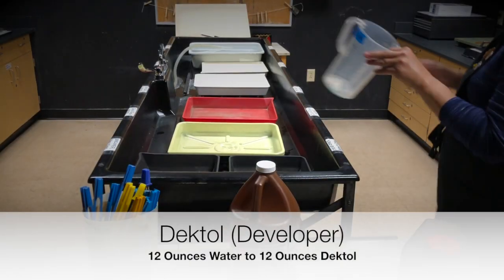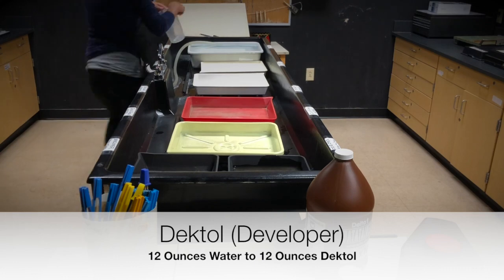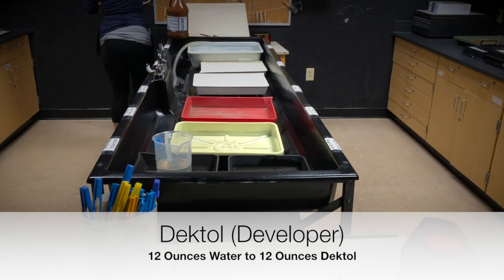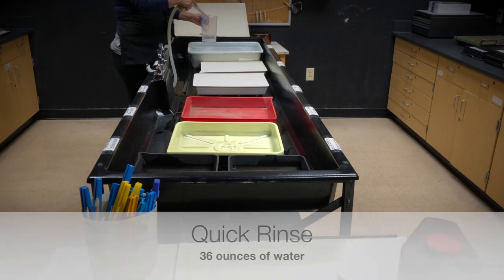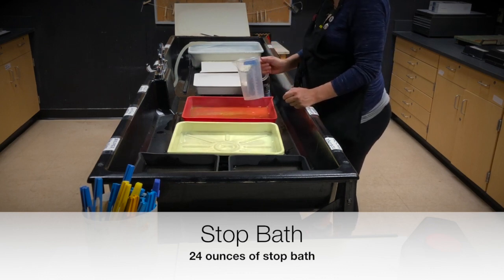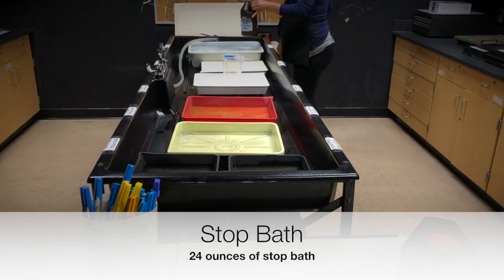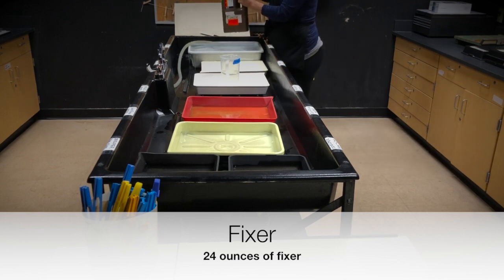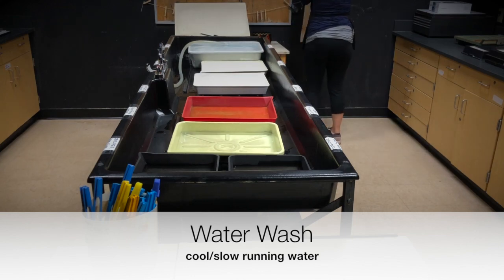How to Setup the Darkroom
Mrs. Hansen's How To Setup The Darkroom Tutorial